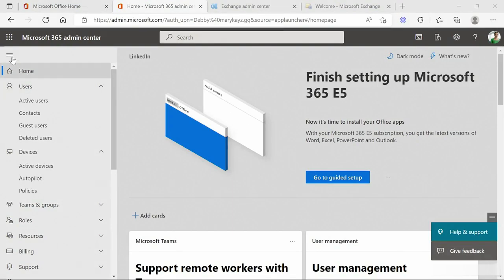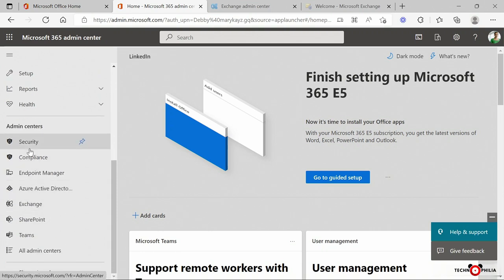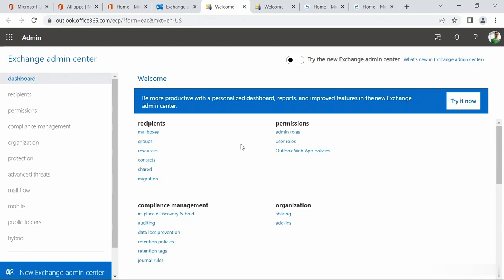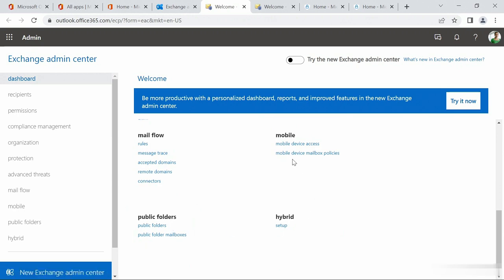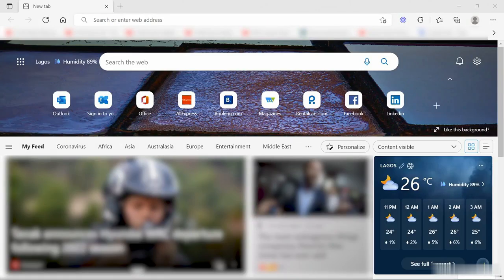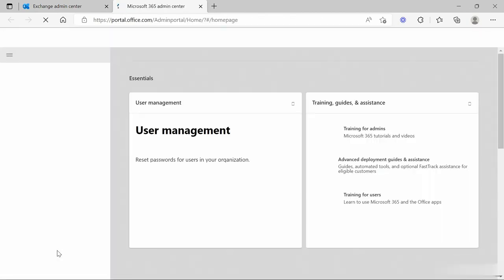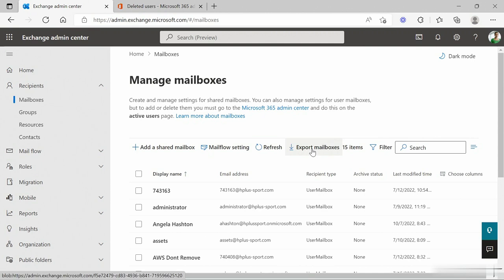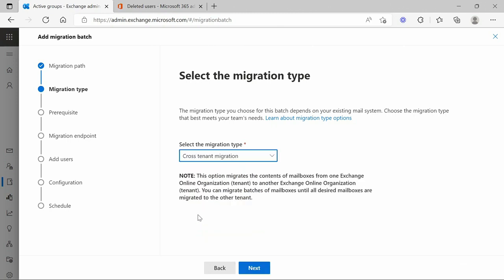Microsoft 365 Online Exchange Administration Overview | Classic vs New Admin Center Comparison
Take a guided tour through the Microsoft 365 Online Exchange Administration experience as we compare the Classic Exchange Admin Center with the New Exchange Admin Center. In this video, you will learn how the updated interface works, what features have moved, and how the new dashboard helps you manage users, email settings, groups, and daily tasks more easily. This walkthrough is designed for beginners and anyone who wants to understand the new layout without technical jargon.

We also look at how Microsoft 365 has improved productivity tools, simplified navigation, and added helpful features like Cloud Shell, mailbox insights, and better group management. By the end of this video, you will clearly understand how the new Exchange Admin Center works and how it supports smooth email management in your organization.

Chapters:
00:00 Microsoft 365 Admin Center Overview
00:03:09 Classic Exchange Admin Center (EAC) Overview
00:06:32 New Exchange Admin Center Introduction
00:09:01 Azure Cloud Shell & Mailbox Management Tools
00:10:06 Group Management in Exchange Admin Center
00:11:00 Cross-Tenant Migration & Advanced Exchange Features